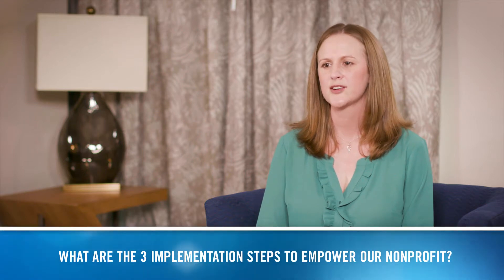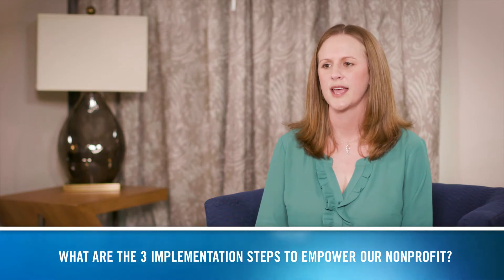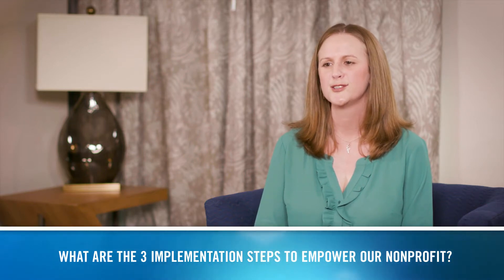Cash Is Still King: Where To Start Reporting Asset Liquidity & Availability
Coming as the first change to nonprofit reporting standards in over 20 years, ASU2016-14 requires nonprofit organizations to report the liquidity and availability of resources. Watch as Amy Verberne explains how CRI can help your organization prepare for this change.